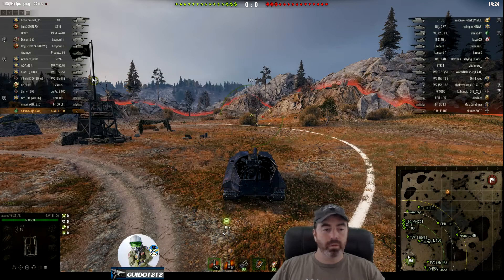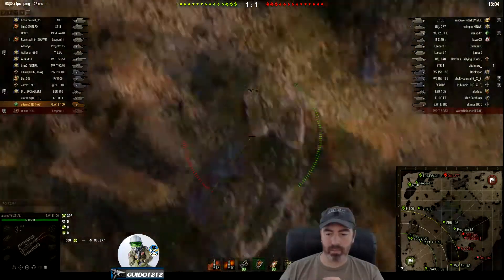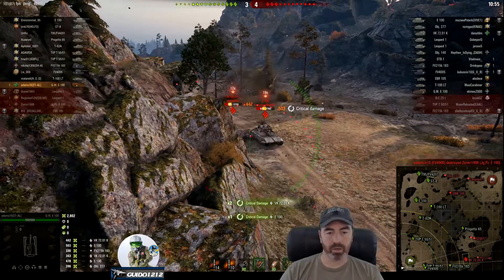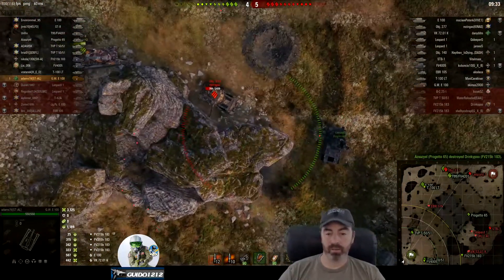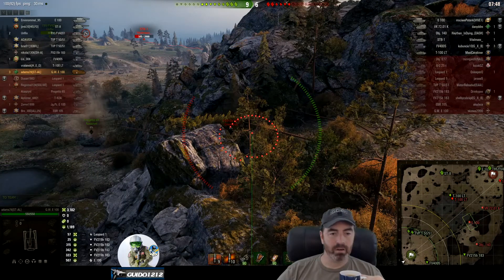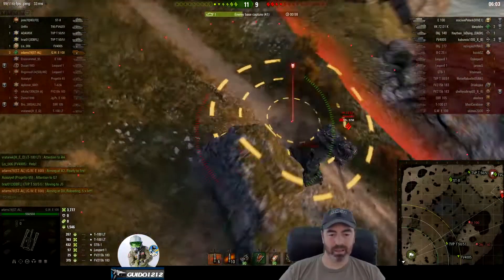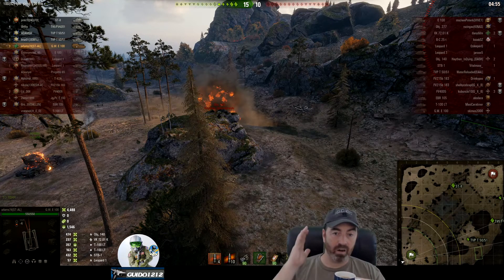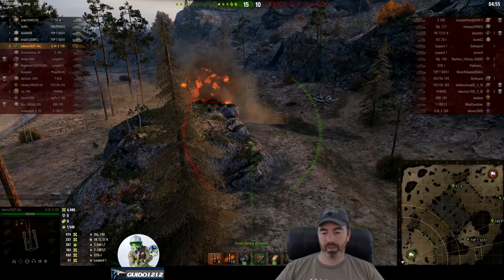Tactics Talk: 7K Arty Damage! (GW E100)